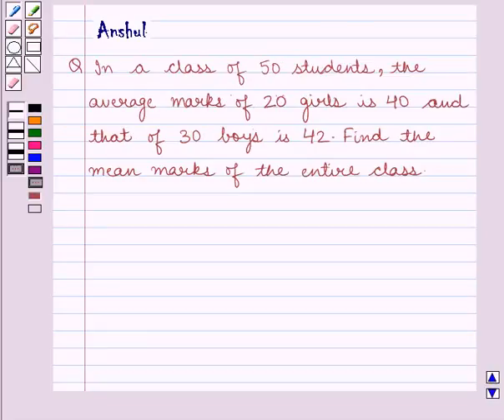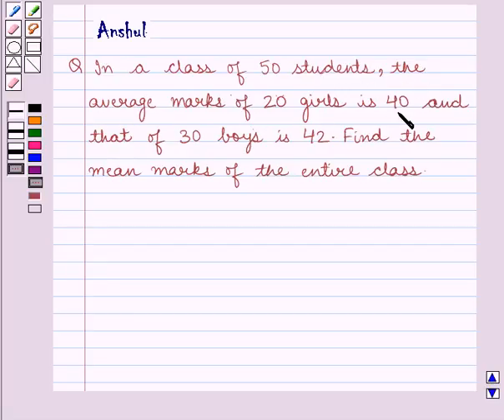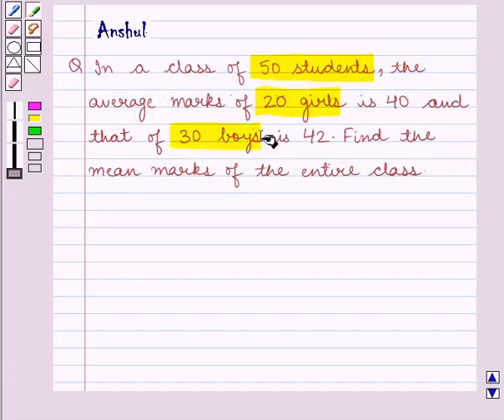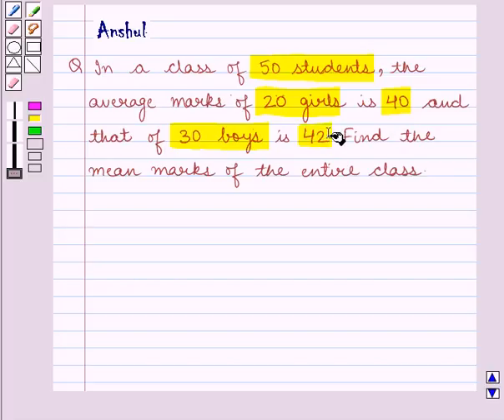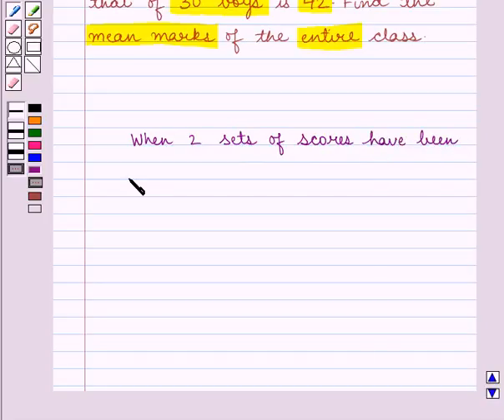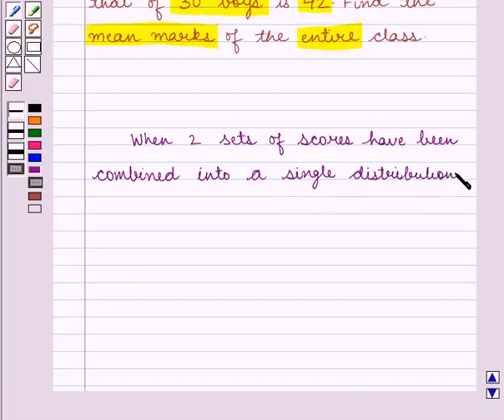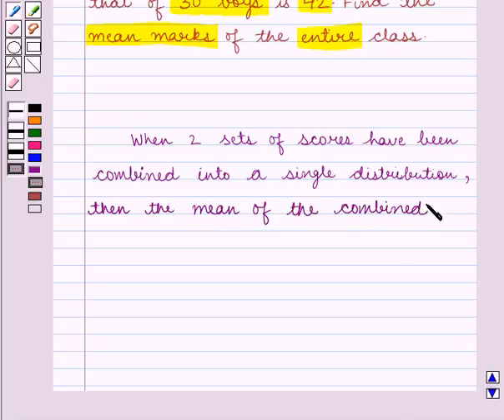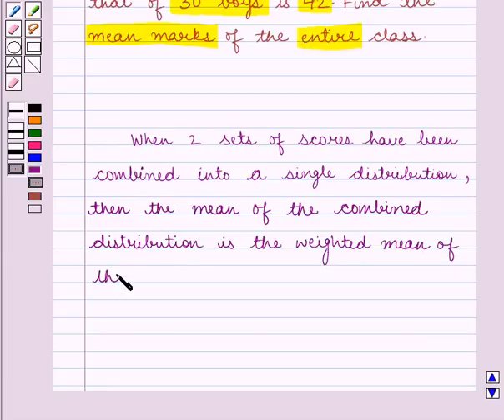Maths XI ICSE 23 SE7